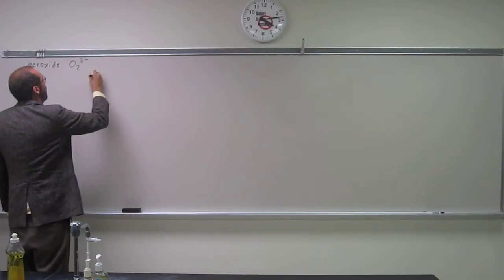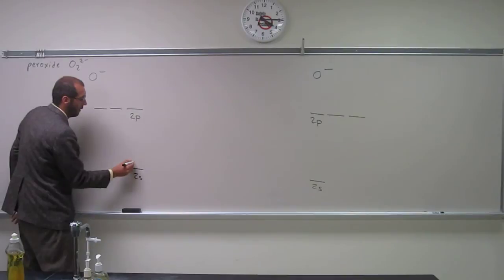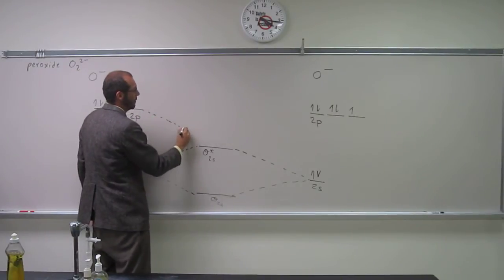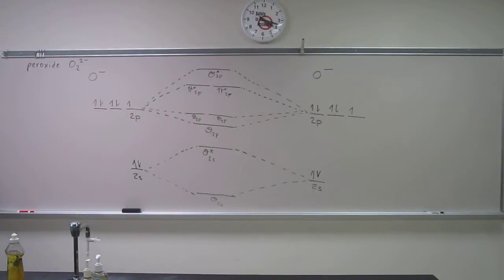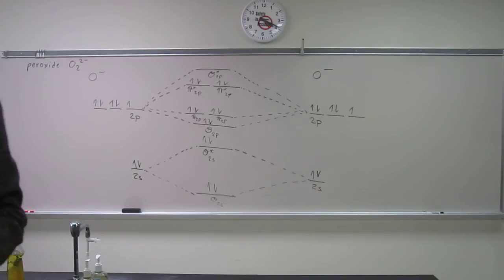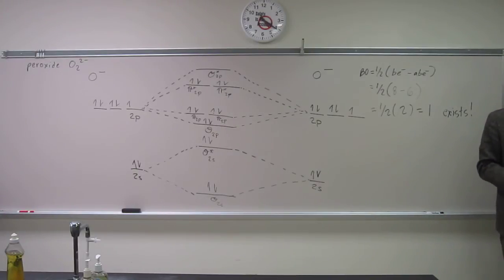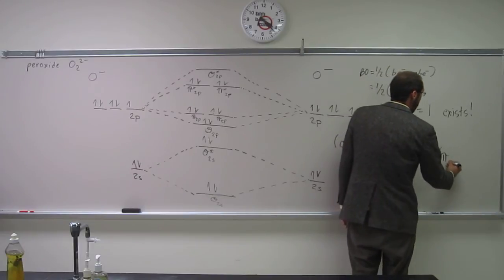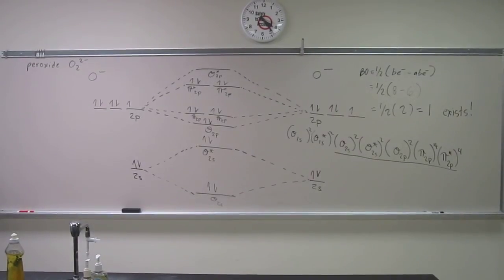Molecular Orbital Theory - Build Peroxide O22-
For the peroxide ion O22-:
c) Would this ion exist?
d) Write the electron configuration of the ion.
e) Is this ion paramagnetic or diamagnetic?

Interviews
1) Revell, K. (November 16, 2016) “An Interview with Heath Giesbrecht, Part I” The Macmillan Community

2) Revell, K. (November 16, 2016) “An Interview with Heath Giesbrecht, Part II” The Macmillan Community